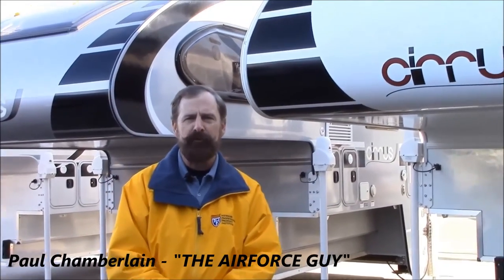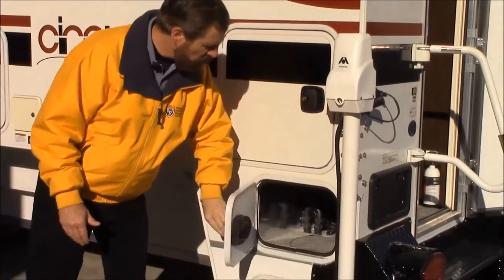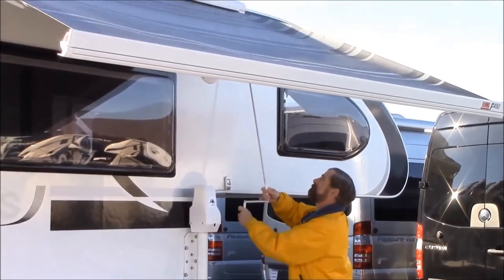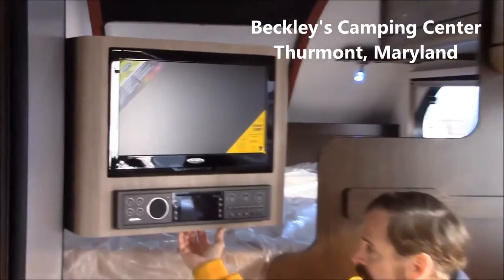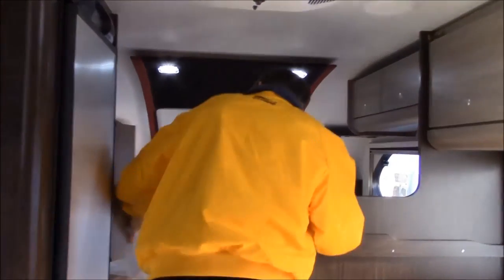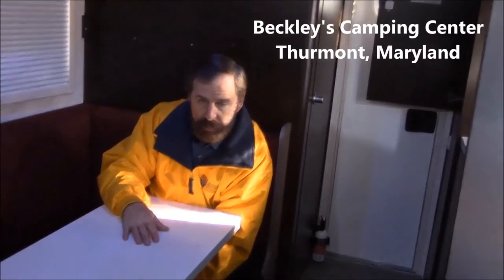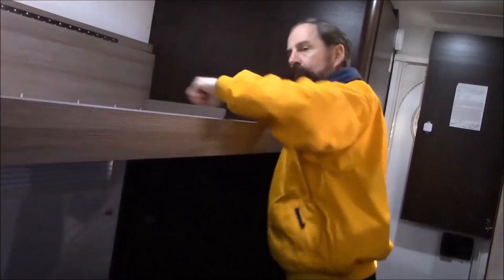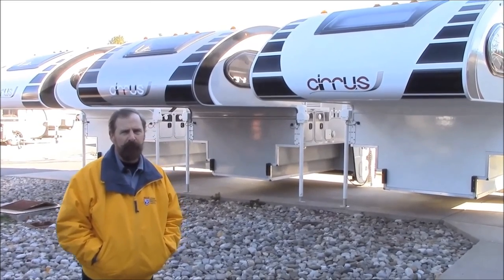** Updated ** Cirrus 800 Truck Camper {4 Season Camper} - w/Paul "The Air Force Guy"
Fits on Short Bed 3/4 ton trucks.
This is a true 4 season truck camper using the ALDE heating system.

Be sure to ask about My Exclusive Offer!

Top 10 Reasons to Buy a Truck Camper

1.  You already own a 3/4-ton short bed pickup truck, or you’re thinking about getting one.

2.  RV Parks are a last resort, not a first choice in overnight accommodations. You want to get off the beaten path and stay somewhere with a view.

3.  You’re an urban explorer, too, and towing a trailer through New York City is…well…just not your idea of a relaxing holiday.

4.  What about your boat? Every tried launching your boat from the back of a Class-B? Good luck with that one, as you’ll likely end up spinning your tires.

5.  Fly under the radar without irking neighbors and local authorities. We have heard from customers that, unlike towable RVs and motor homes, truck campers are much less likely to draw the ire of neighbors. You can probably visit the in-laws for a few days without creating a scandal in the homeowner’s association.

6.  Save on vehicle registration and insurance. Only 14 states require a truck camper to be registered or titled. If you’re like us, you’d rather hold onto as much of your money as you can!

7.  Go where no man has gone before! Face it, there are just some places where you can’t take a Class-B motor home or a towable RV. They are certainly not candidates for going off-road. A truck camper gives you that option.

8.  If maintenance cost is important to you–and it should be–you’ll be pleased to learn that truck campers are significantly cheaper to maintain. It makes sense. They don’t have any moving parts that contact the highway, so there’s no engine, no tires, and no wheel bearings to maintain.

9.  It’s a great “Plan B” in case the you know what hits the fan.  Wildfires, floods, gas leaks…these have all been in the news lately. If you end up getting displaced for some period of time, for whatever reason, chances are that hotels will fill quickly and you may not be able to get a room…or it will cost you a king’s ransom if you do find one. A truck camper makes for a great bug out vehicle.

10.  Drop the camper, and use the truck to get your work done. Need some firewood? Just drop the camper and head for the woods! Going to be on a work site for a few days? It only takes about 5 minutes to jettison you load, and you’re ready to get to work. Oh…your truck camper makes for a great mobile office, too!

11109 Angleberger Road, Thurmont, Maryland